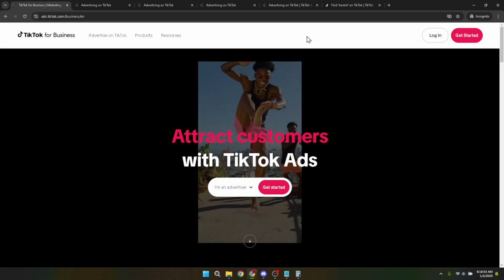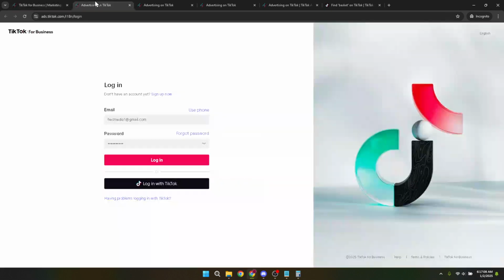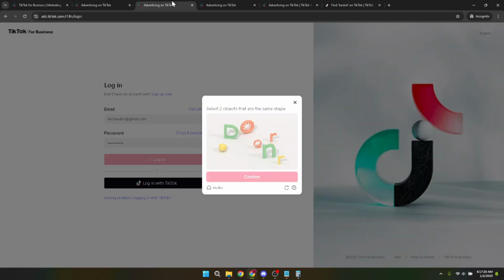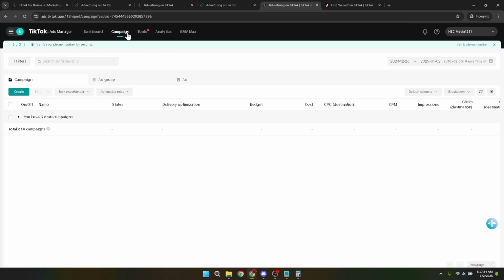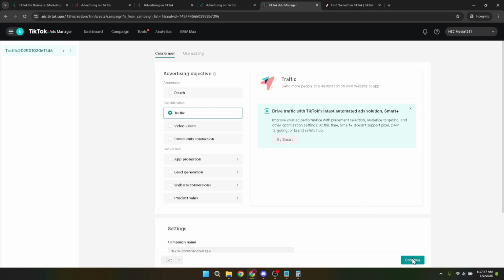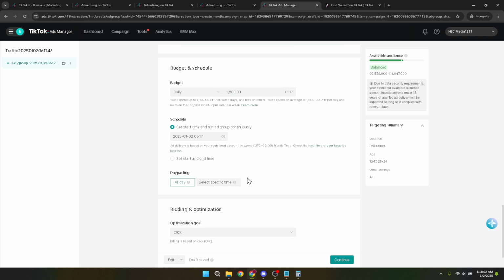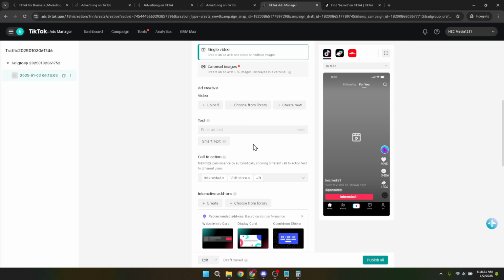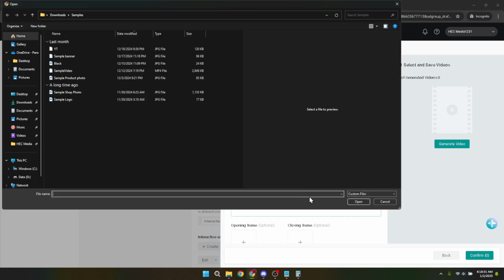How to Make Tiktok Ads for Dropshipping (Full 2025 Guide)